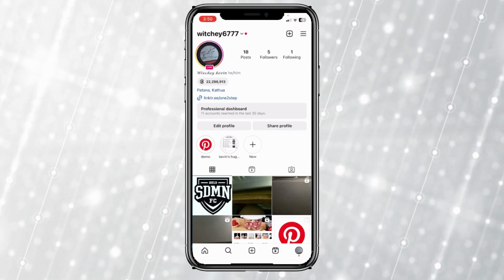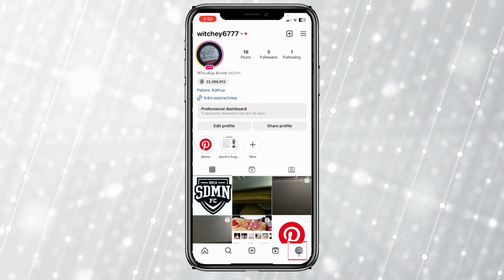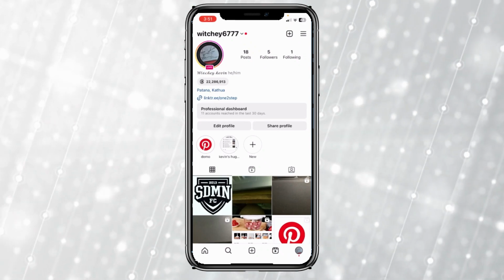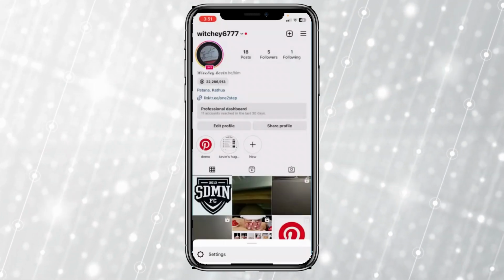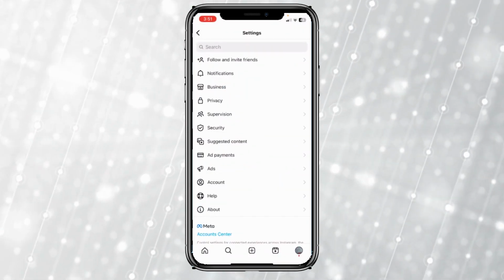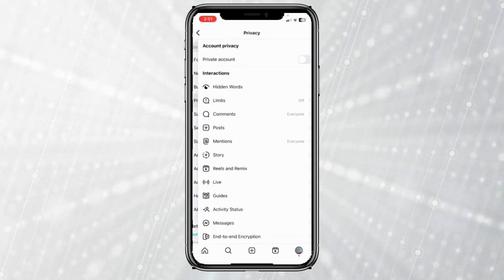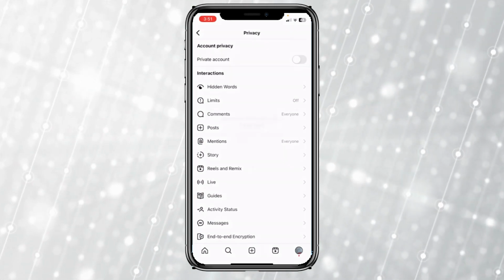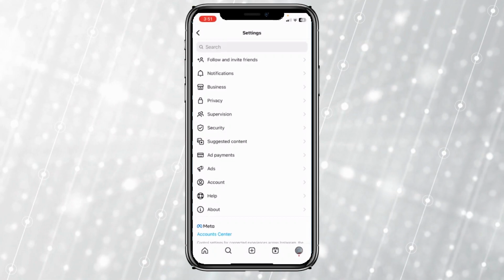How To Hide Instagram Followers [easy]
In today's tutorial, we'll show you how to maintain your privacy on Instagram by hiding your followers. Sometimes, you may want to keep this information discreet, and we've got a simple solution to help you do just that.

Join us as we guide you through the straightforward steps to hide your Instagram followers, allowing you to control who can see your follower list.

Don't miss out on this essential privacy tip – watch now and take control of your Instagram account!